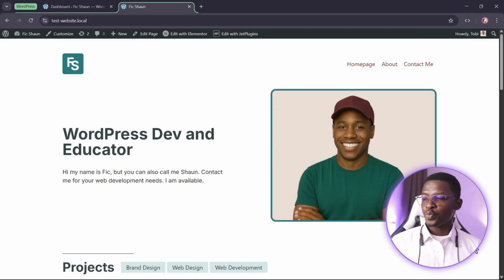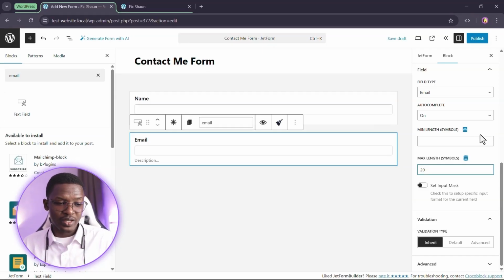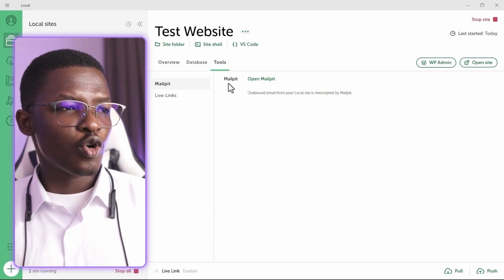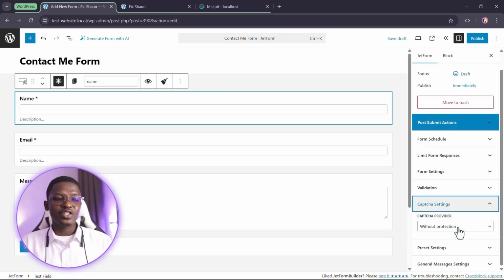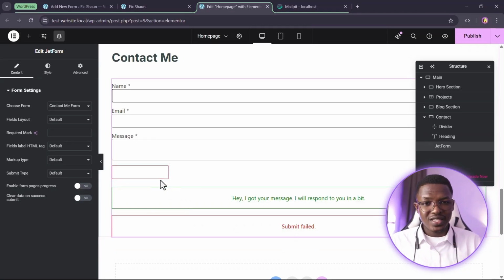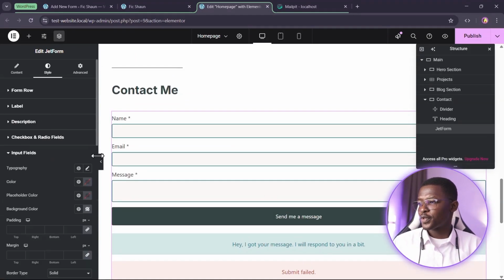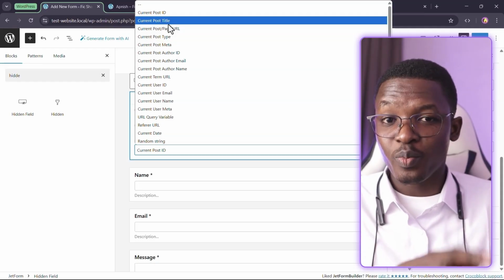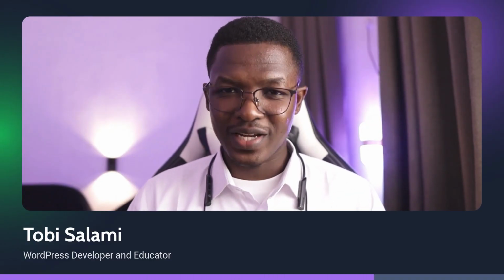Introduction to WordPress Forms & User Input | Crocoblock Academy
Lesson 11 is here! Time to master forms on your WordPress site.
Forms enable you to collect important information from your visitors, including emails, messages, and reasons for contact. In this lesson, we’ll show you how to build a simple, effective form using JetFormBuilder and where to place it on your site.
Highlights include:
 🛠 Form basics and benefits
 🛠 Creating a contact form step-by-step
 🛠 Installing and using JetFormBuilder
Now learn how to add a practical, easy-to-use form that connects you with your visitors.
Let’s make your site truly interactive and welcoming!

☕ Enjoying the lessons? Support Tobi’s work

► TIMESTAMPS
00:00 Introduction
00:13 Understanding Forms in WordPress
01:06 Creating a Contact Form
01:34 Using JetForm Builder Plugin
03:45 Building Form Fields from Scratch
05:44 Configuring Form Field Properties
10:48 Setting Up Form Submission Actions
20:53 Advanced Form Settings and Validation
26:47 Publishing and Embedding the Form
27:12 Adding and Configuring JetForm Widget
28:47 Styling the Form
33:09 Testing and Validating the Form
38:46 Collecting Hidden Data in Forms
47:45 Reviewing Form Submissions
50:02 Conclusion and Next Steps